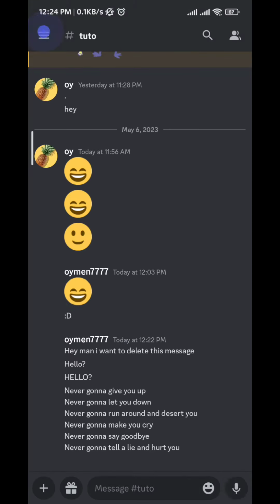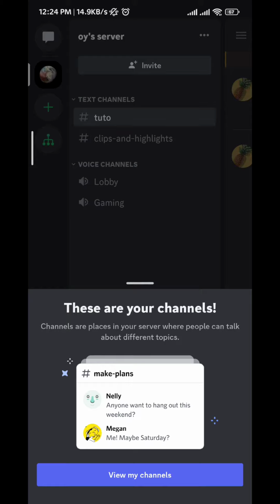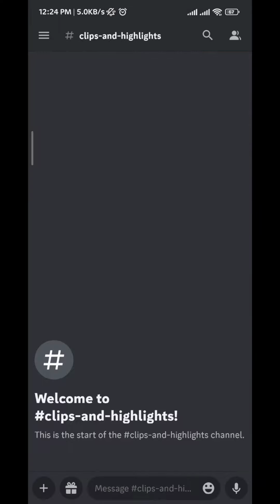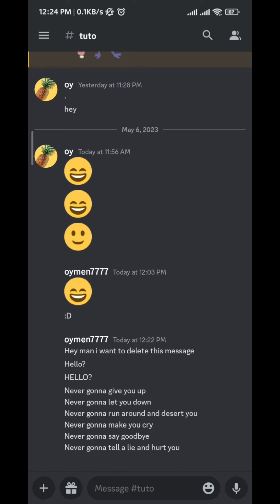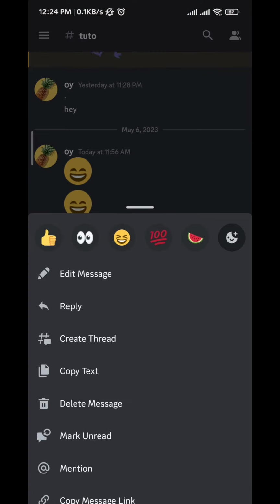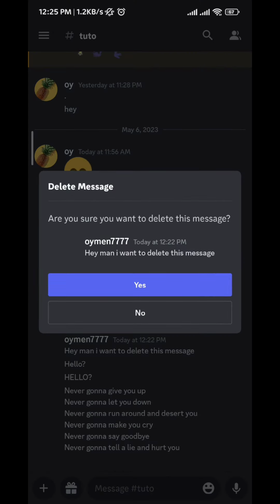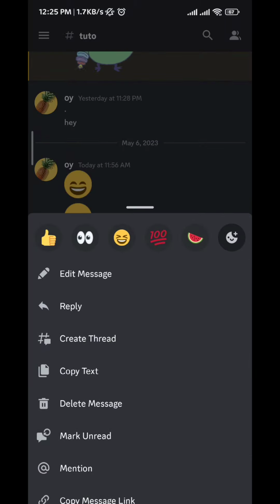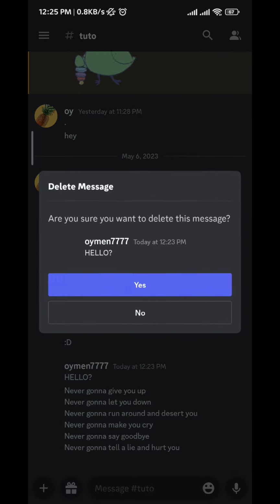How To Delete DMs On Discord Mobile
In this video we show you how to delete your DMs on Discord mobile in 2023! Removing ALL of your Discord direct messages has never been easier!